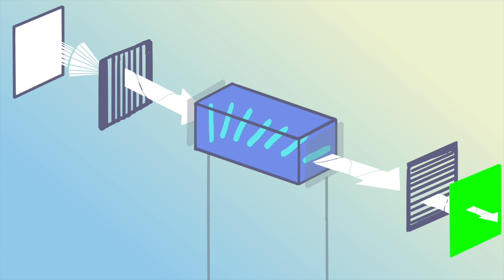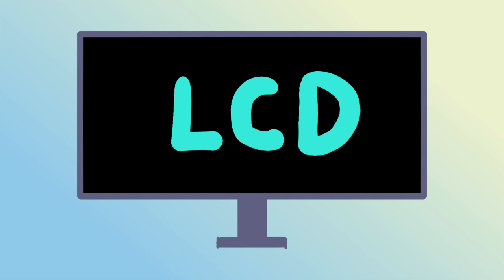Dive into Pixels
Let's look at how pixels work in a common LCD screen.

Video by Christine Joseph

Sources
-"How Did They Make My Big-Screen TV? A Peek Inside China's Massive BOE Gen 10.5
Factory" by Willy Shih on Forbes
-"History and Properties of Liquid Crystals" on NobelPrize.org archive provided by web.archive.org
-Orange and blue subpixels image:
-Shower cap cat, Autumn forest, and rainbow images (edited) from pexels.com

Made using FireAlpaca and iMovie